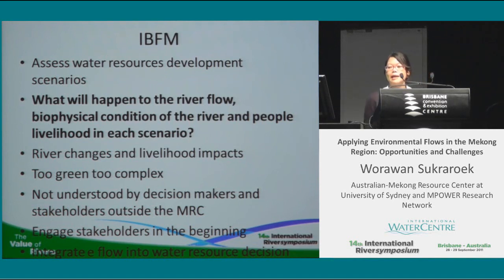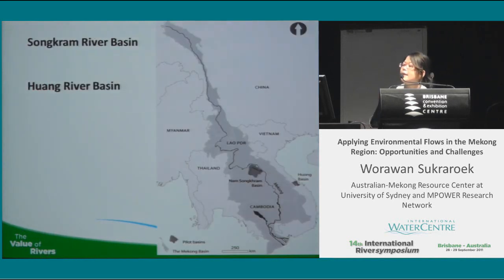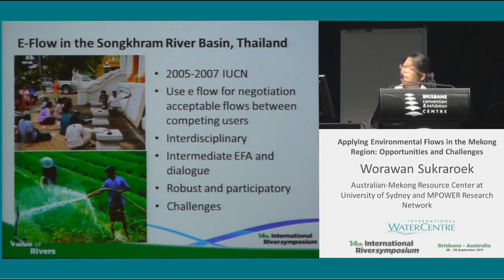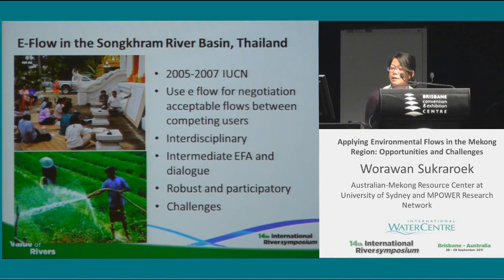Riversymposium 2011 Worawan Sukraroek 2 of 2